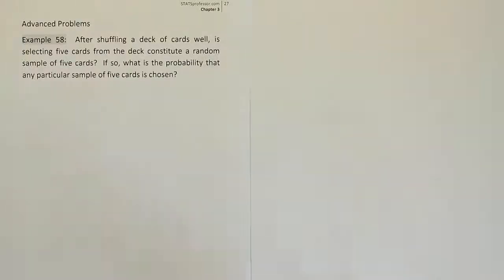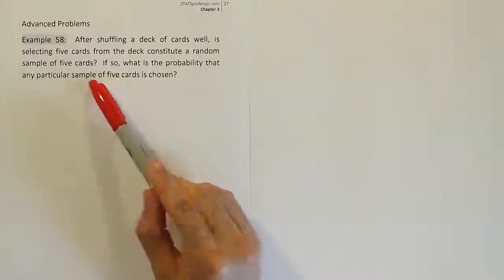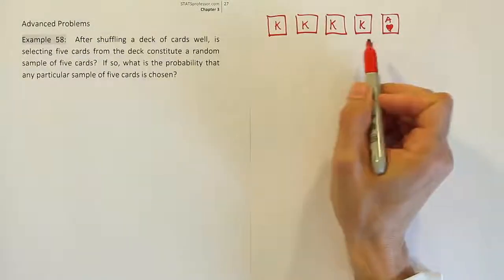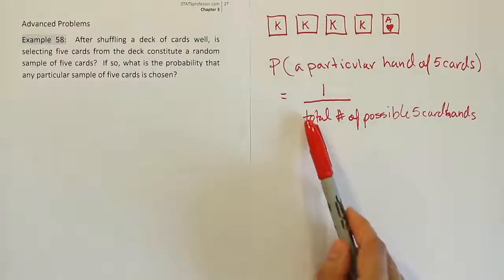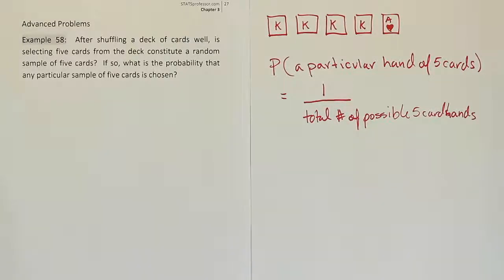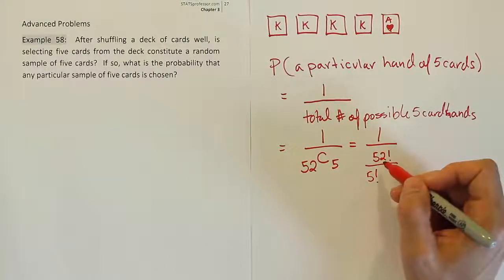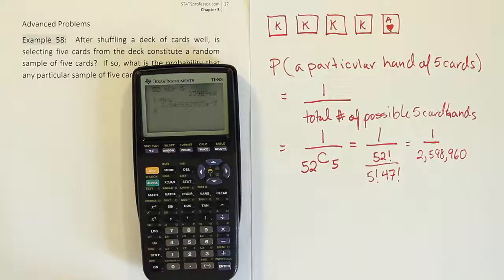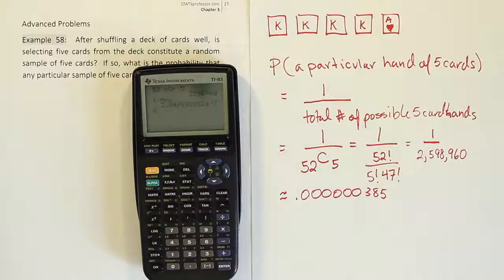What is the probability that any particular sample of five cards is chosen, example 58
In this video, we solve a problem that seems simple at first glance, but for many students the problem is a challenge. We are attempting to find the probability that any particular five card hand is randomly selected from a shuffled deck of cards.